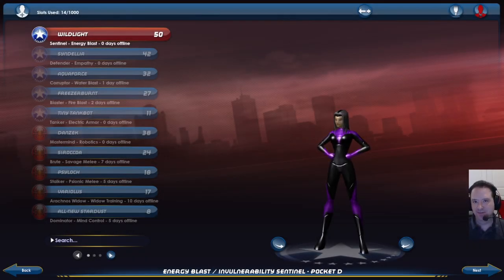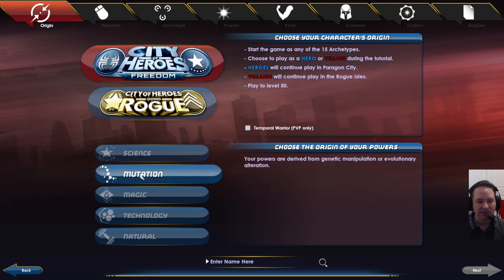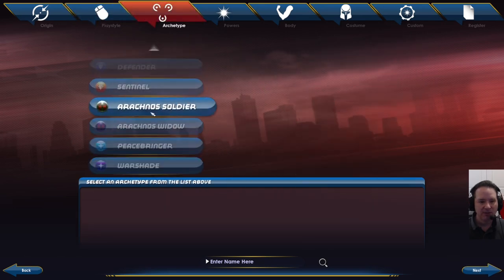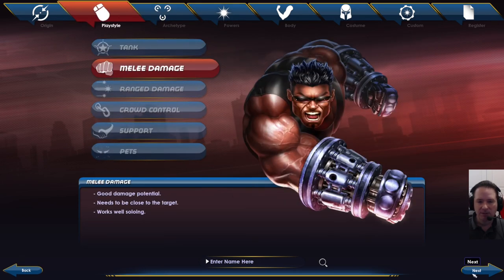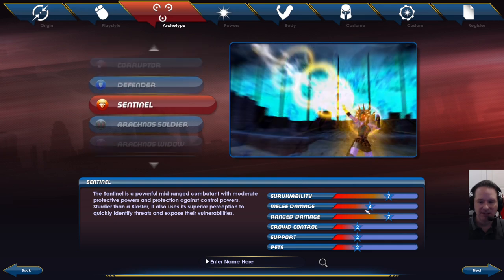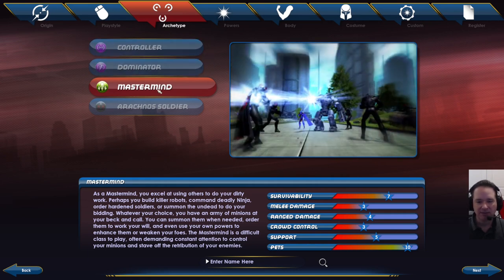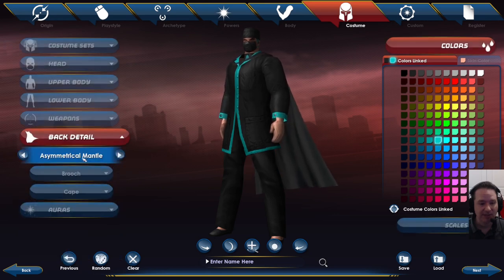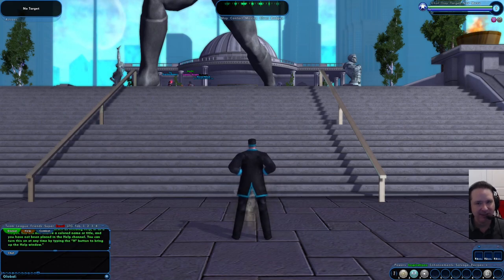City of Heroes Homecoming - Character Creation Guide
Join me as I go over some hot tips in making your first CoH Homecoming characters!

Looking for an awesome guild? Join us on Reunion! Look me up on Discord (jcservant) or Reunion (at wildlight ). Remember, Homecoming makes it easy to change servers!